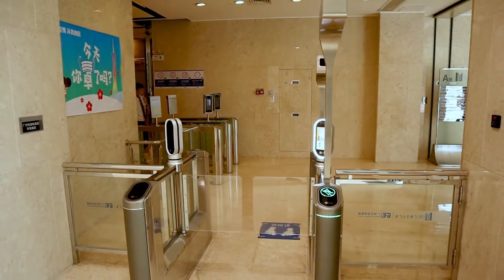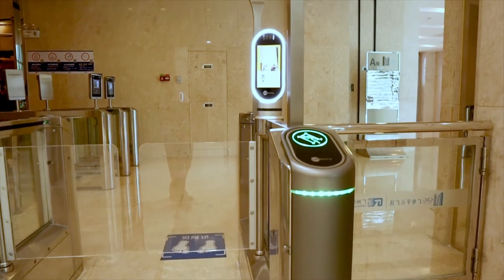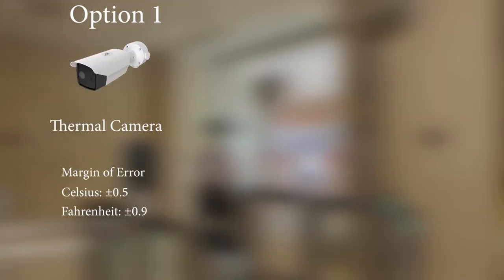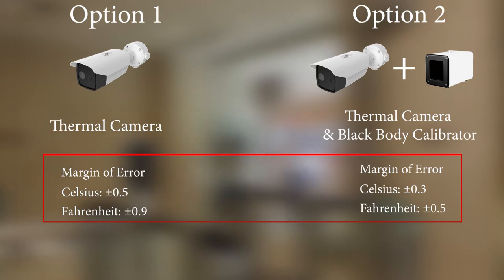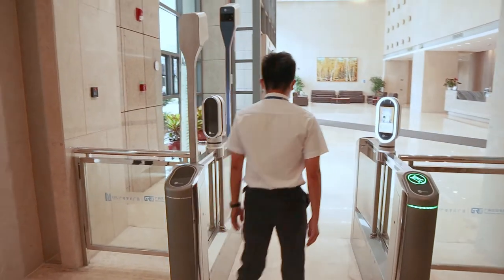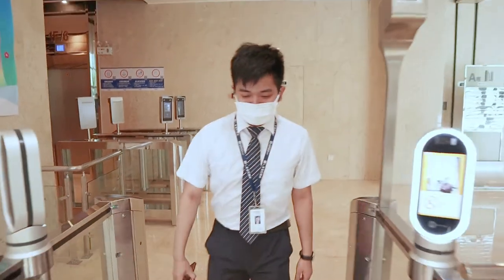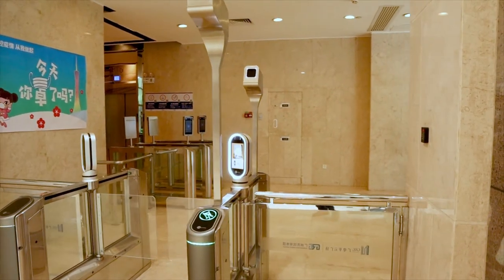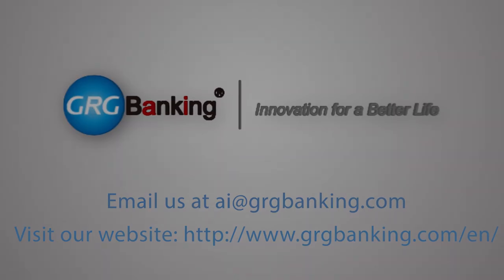PassGate Series for more Secure Entrance Control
The PassGate T200 is a high-tech smart gate that integrates multiple biometric recognition technology like face and finger vein recognition to include enhanced identification with biometric liveness detection.